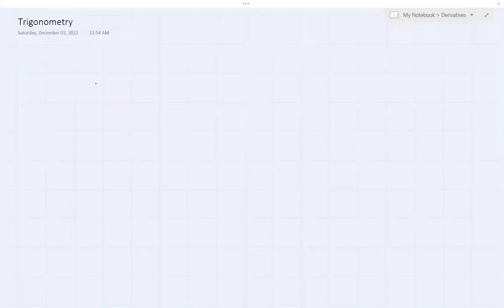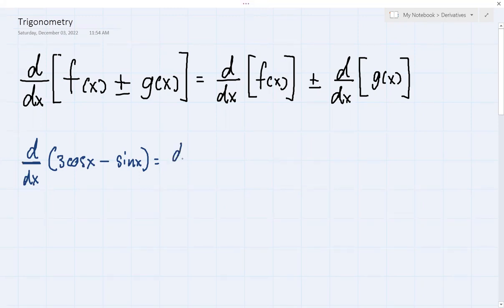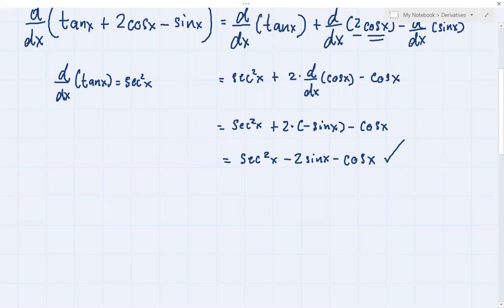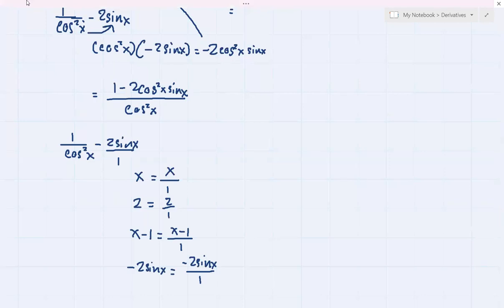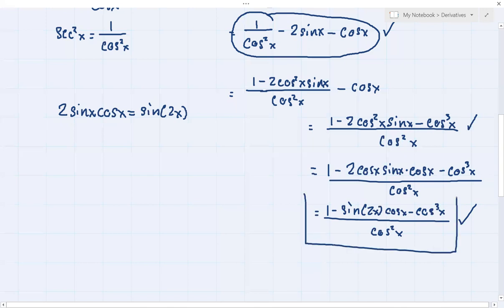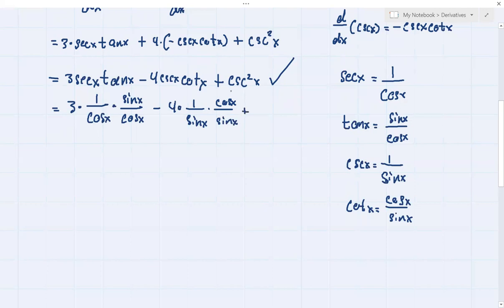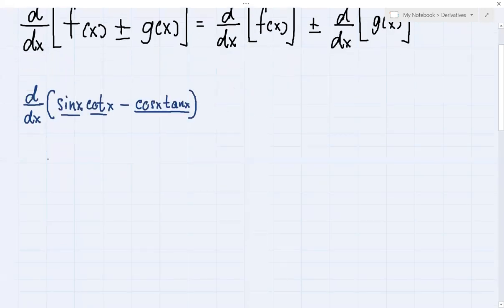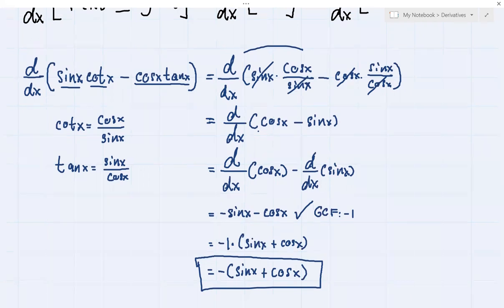Rules of Differentiation 05: Trigonometry (Sum and Difference) (TAGLISH)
This video shows about getting the derivative of a given trigonometric expressions that each terms are seperated by addition/subtraction operation.